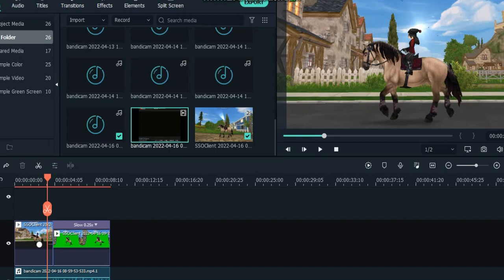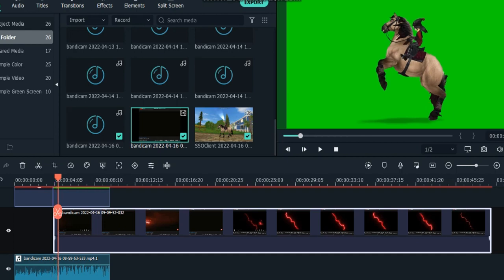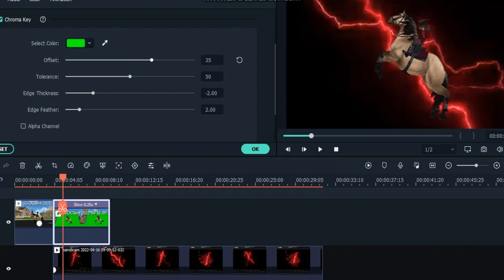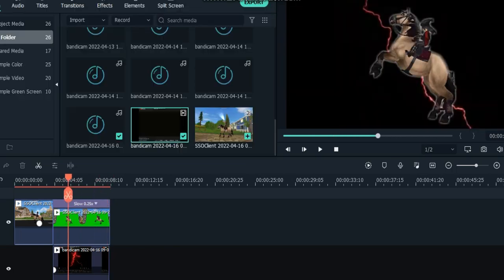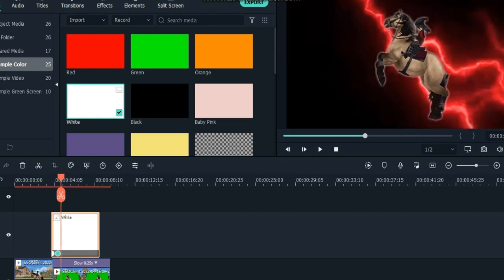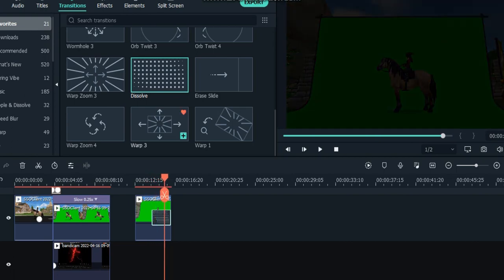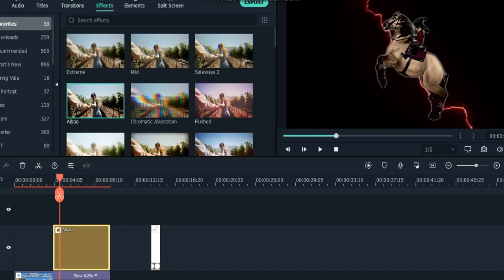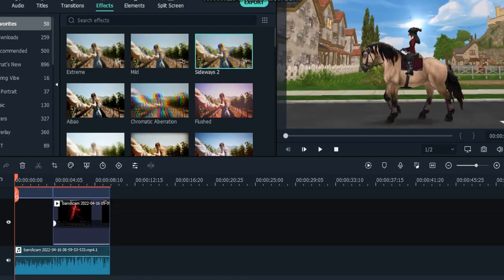How To Do Flash, Green Screen, and Fade on Wondershare Filmora! || Turtorial Video